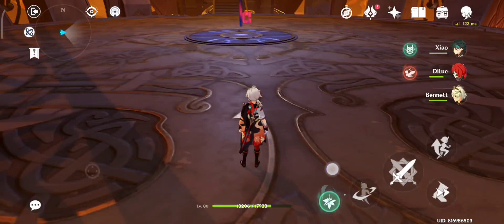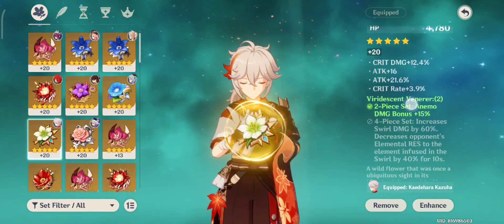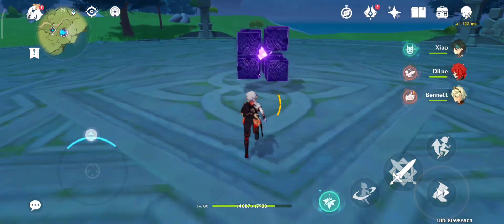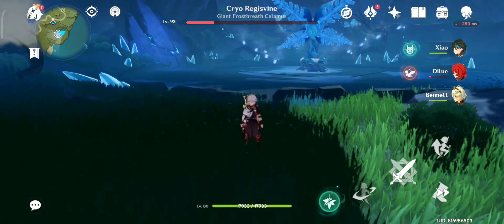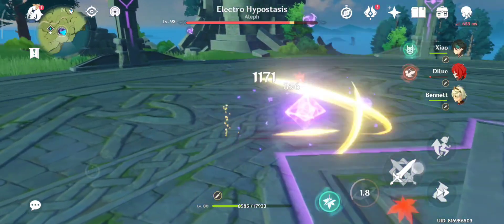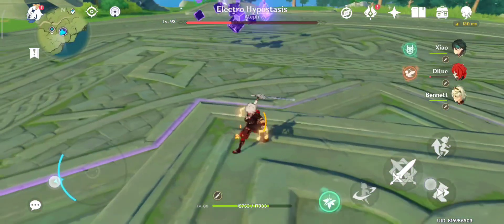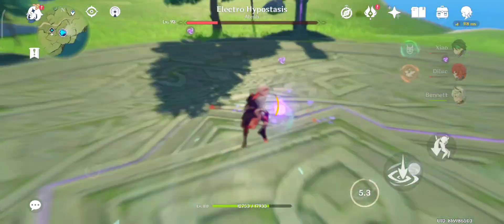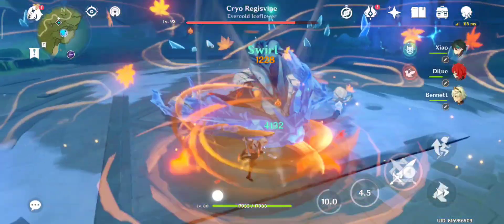Best 4 star weapon The Flute Vs The Black Sword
Please Help Me grow my YouTube Channel 🥺